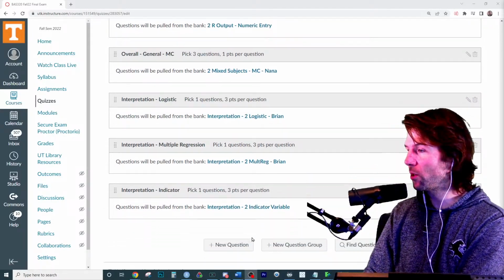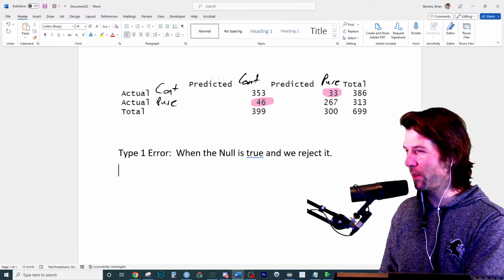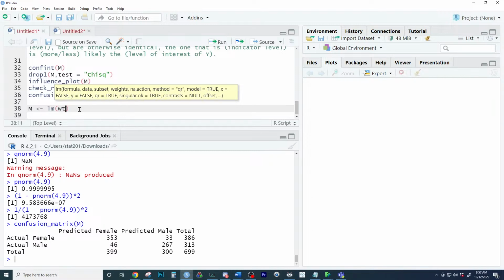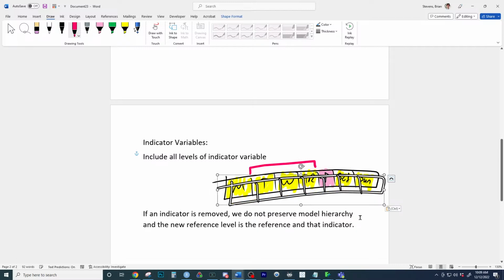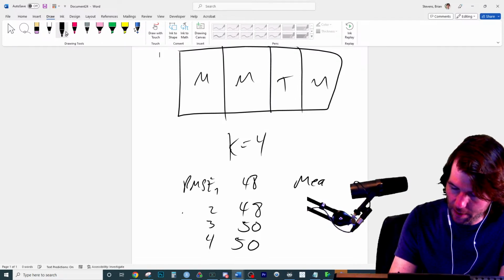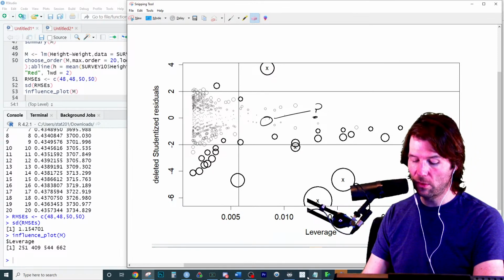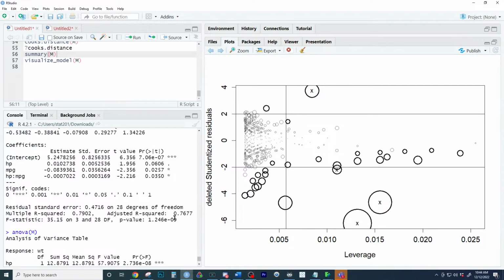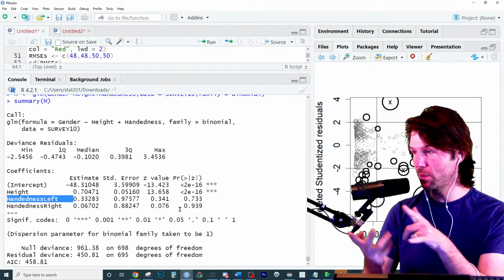BAS 320 Reviewing for Final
0:00 - Start of Stream
7:35 - What is on the test?
27:53 - Model Hierchary
46:53 - Polynomials
53:33 - Overfitting Underfitting
58:13 - Influence Plots
1:27:23 - Interpretations